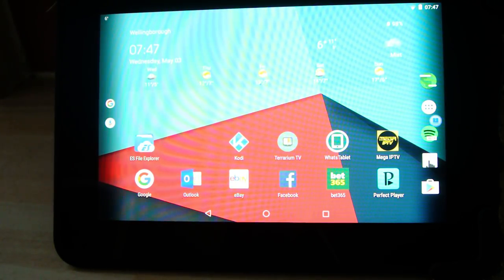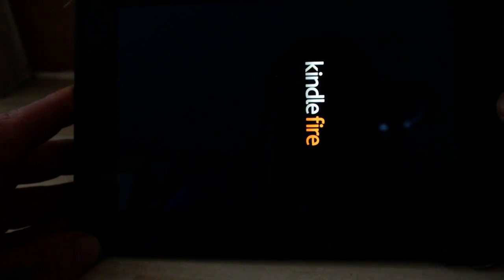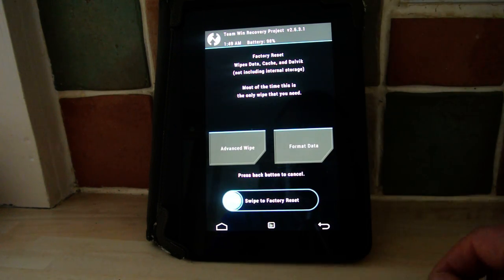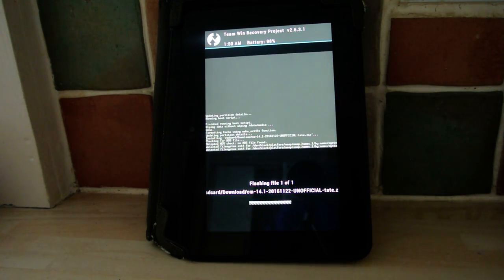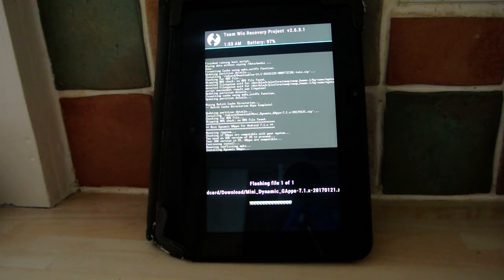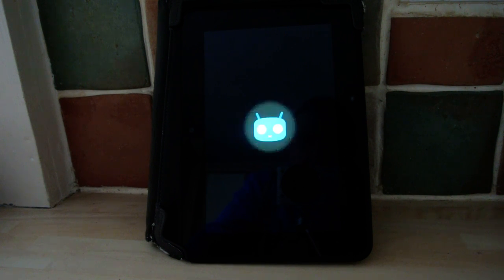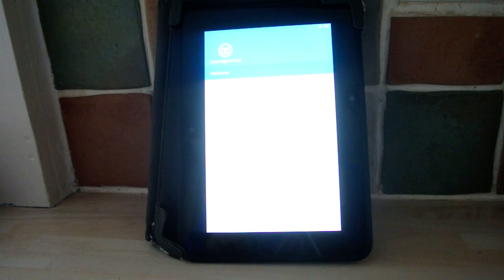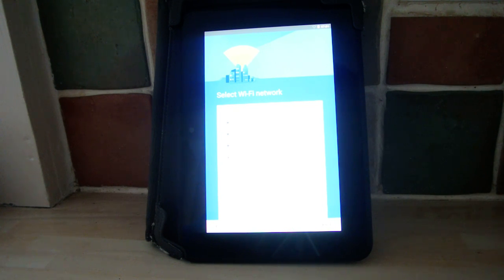Install Android 7.1 Nougat CyanogenMod 14.1 rom on Kindlefire HD 7 inch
You need TWRP installed on your kindle fire hd and the 2 files copied to the Kindle so you can access them in twrp. If you haven't got TWRP installed there are loads of demos on you tube so search and complete that part first. Also remember to create a backup before installing the rom

I take no responsibility if you damage or brick your kindle this is done at your own risk..

This was done without breaks so it gives you an idea on times of rebooting and flashing the rom so please remember to install the 2 roms and not to skip to see boot up at the end .